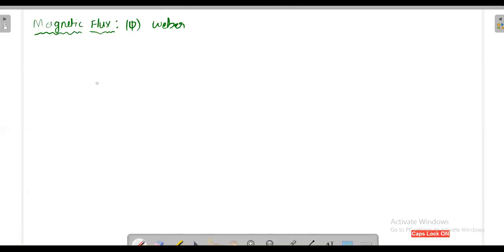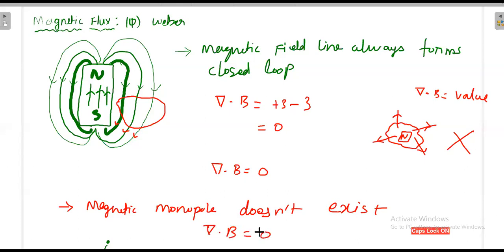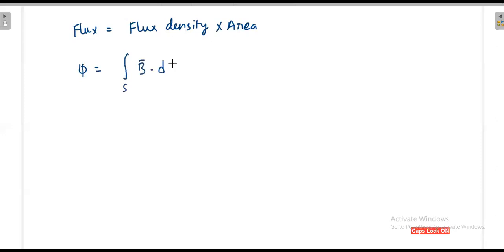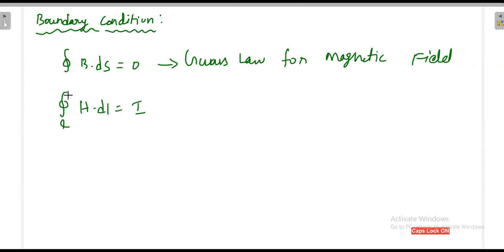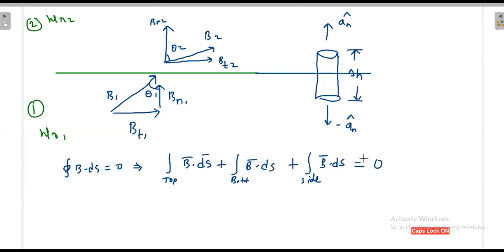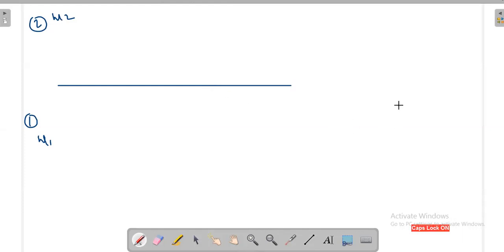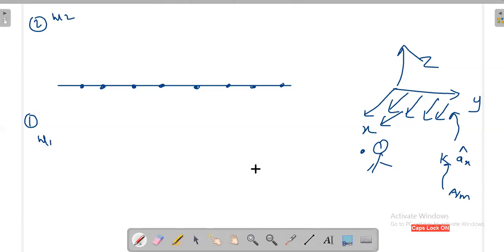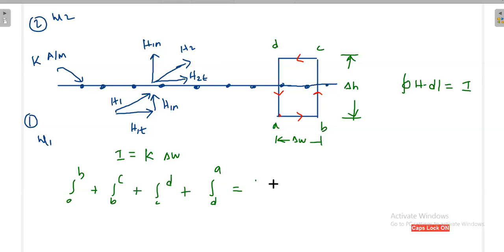29.Magnetic field ,Flux and Boundary Condition